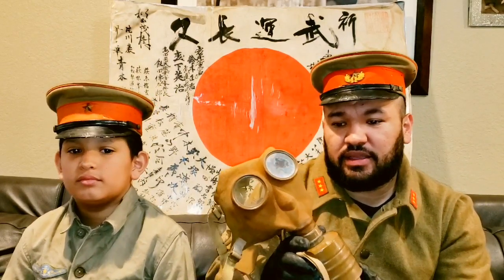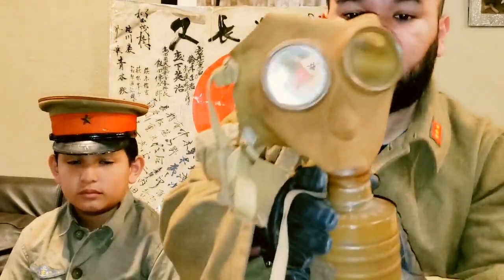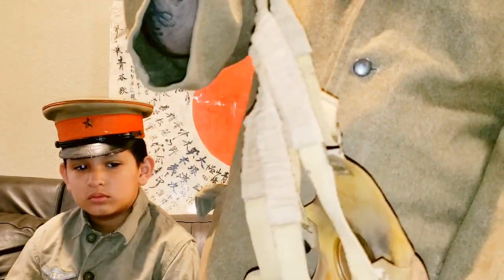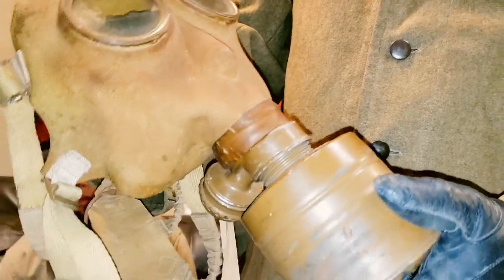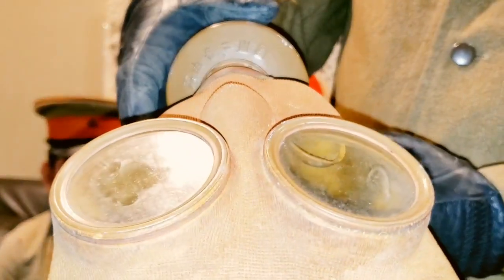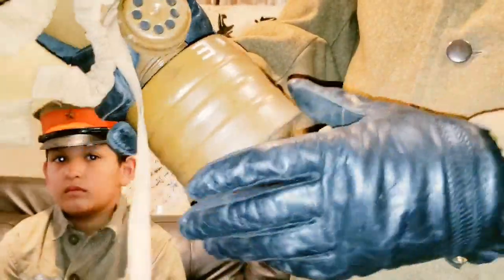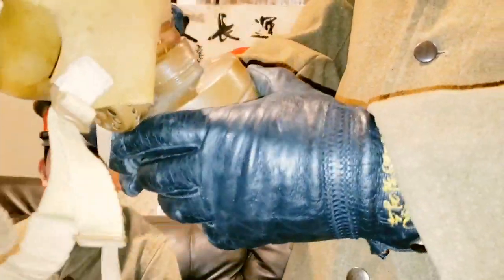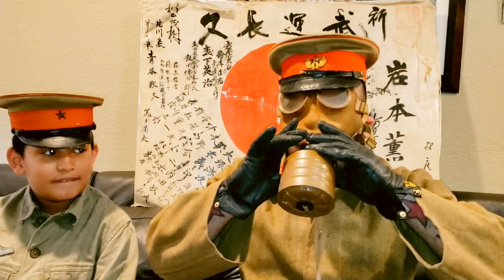Ww2 japanese gas mask. ガスマスク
Another ww2 japanese gas mask

You will find in my store amazing items from ww2 and Japanese antique like glasses , swords , antique coins, uniforms,  hats , artifacts, historic items , knifes,  flags , and original photos of SOLDIERS DURING WW1 AND WW2,  many more cool things.